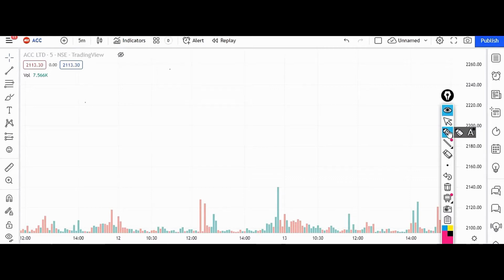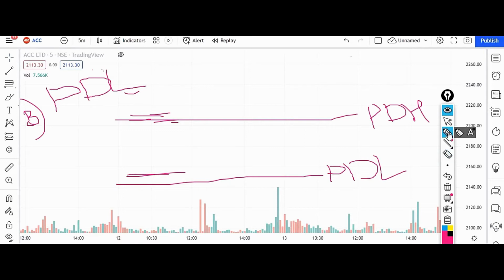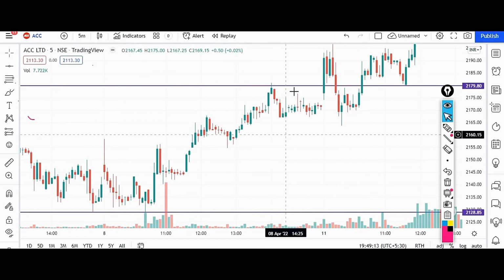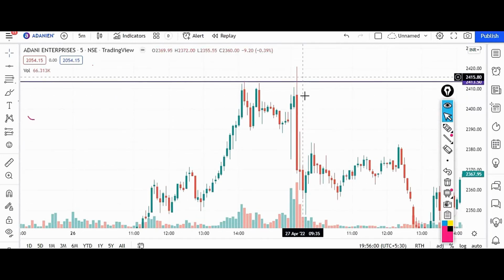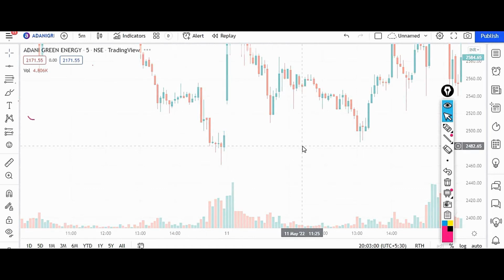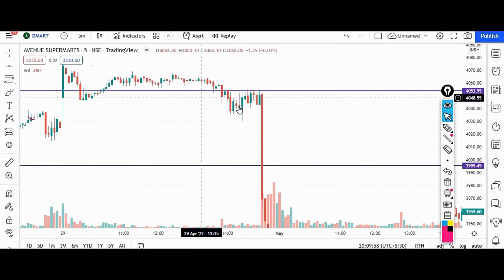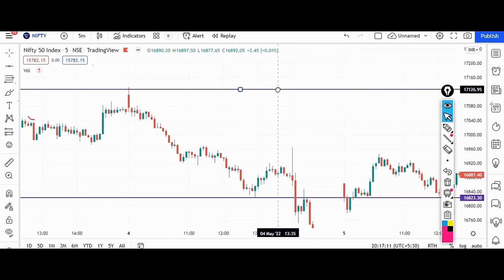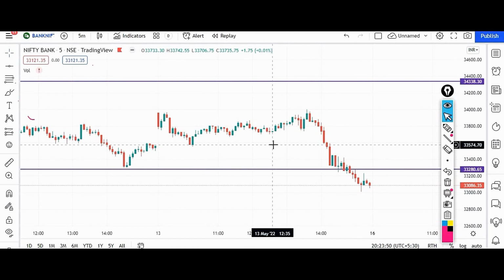Previous Day High And Previous Day Low Reversal And Breakout Price Action Set Up For Intraday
Previous Day High Previous Day Low - intraday previous day high low breakout strategy/traders
 for day traders  the previous day's high and low are important points  as the low price of the previous day acts as a support and the highs acts as a resistance level...

 the daily high low trading strategy is based on the high and low prices of the previous day. daily high low breakout strategy (step by step hindi) | how to trade with previous day high and low. if you are looking to show yesterday high low in tradingview  this tradingview tutorial video is for you  where we have explained in detail how you can mark high of previous day in tradingview and low of previous day in tradingview.  this tradingview indicator will save your time by removing manual marking of the previous day's low and high and will enable you to make a quick trading decision.
know previous day high and low of share by using tradingview indicator - save time.
this video base on previous day high low  break out strategy  base on price action   must watch.. how can you trade on previous day's high low breakout.
previous day high low breakout strategy.
how to show previous day high low in tradingview. this video covers the process to show previous day high low in tradingview chart...
daily open high low and previous day high low. break out strategy: previous day’s previous high low break out strategy.
  manually drawing previous day high and low is very tiring if you have hundreds of stocks on your watchlist.

previous day high low breakout strategy - intraday trading strategies (in hindi).  how to show previous day high low in tradingview charts?.